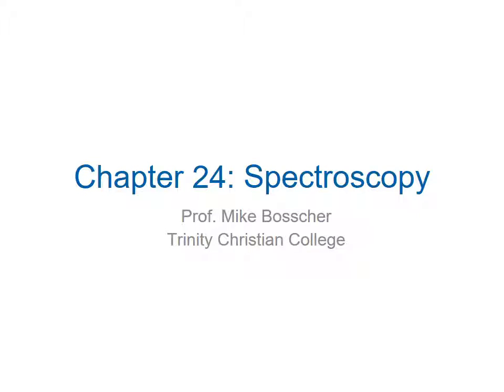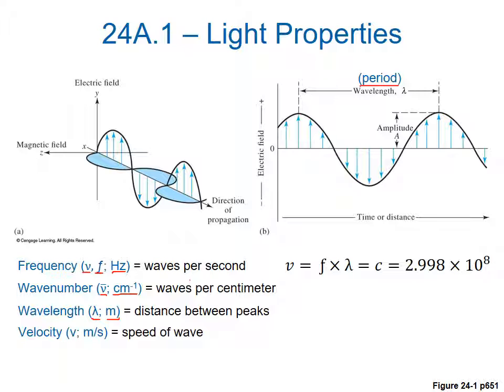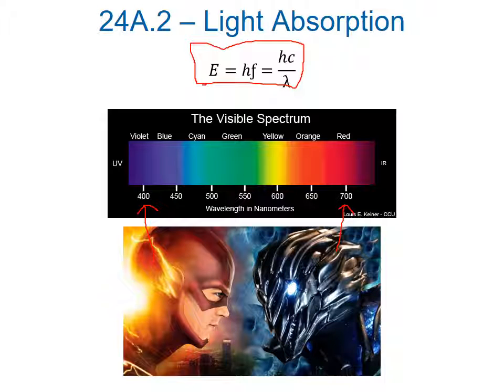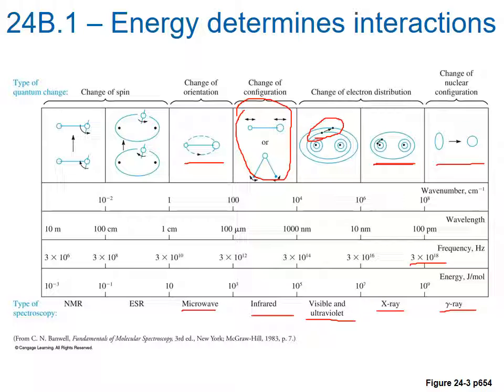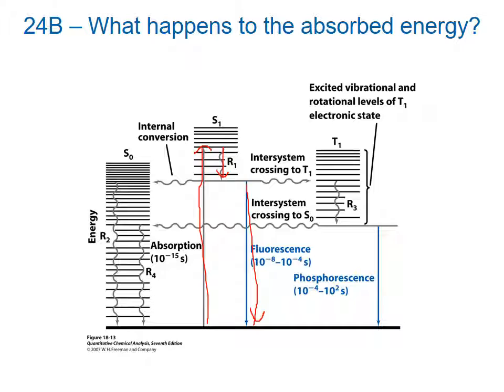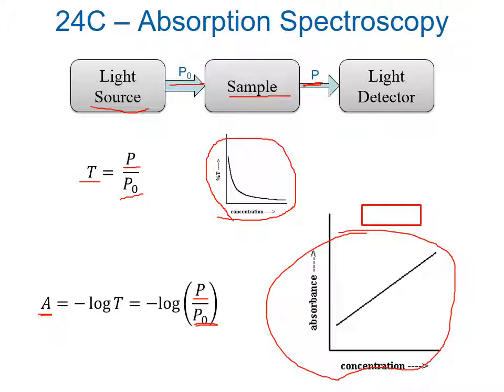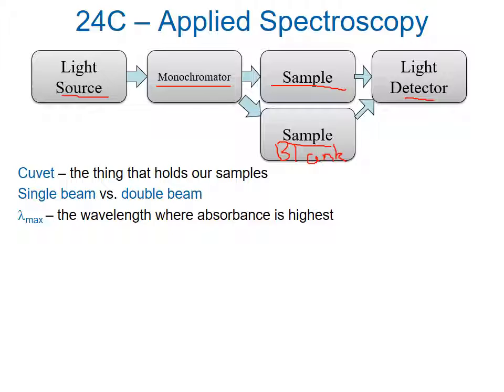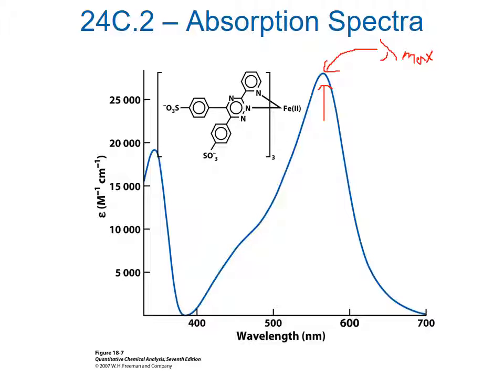202 Chem Ch 24 Spectroscopy